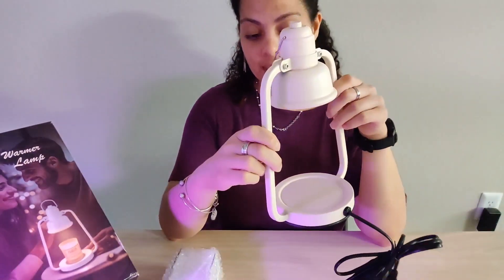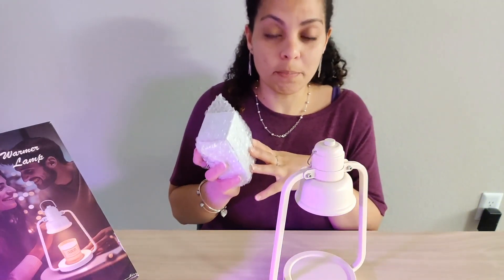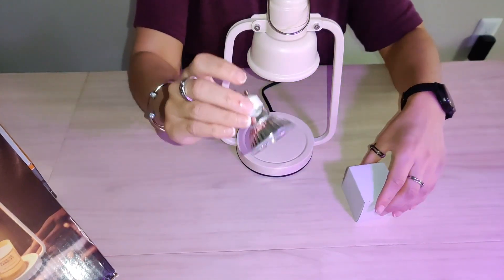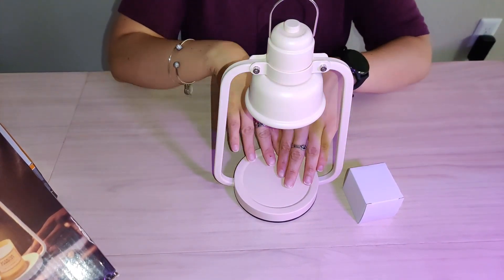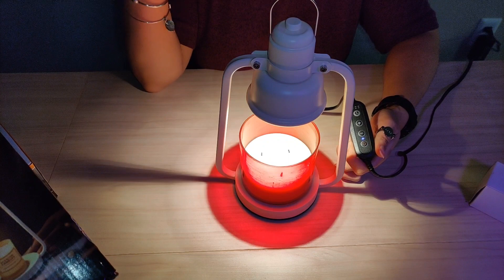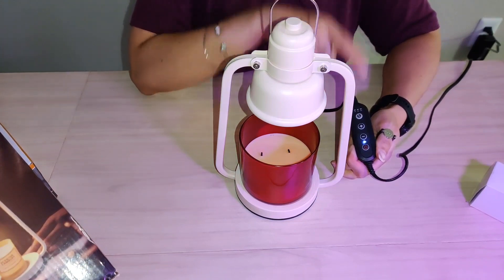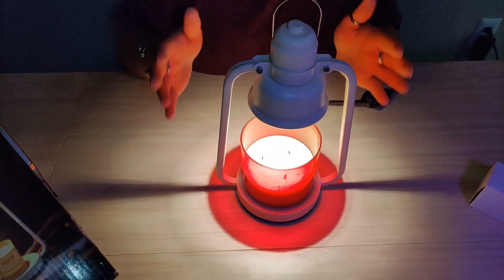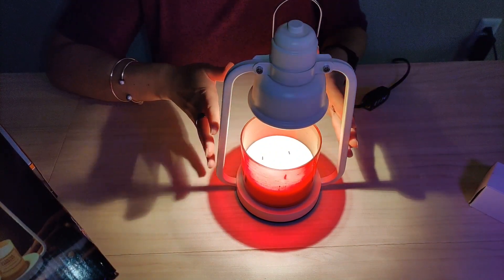Absolutely love this candle warmer, strong scents!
Atapeas Candle Warmer Lamp, Electric Candle Lamp Warmer with Dimmable & Timer for Jar Scented Candles, Bedroom Candle Warmer Light with 2 Wax Warmer Halogen Bulbs for Home Decor!

Features:

* Electric candle warmer lamp that melts candles without open flames
* Dimmable and timer functions for customization
* Safe and clean operation, no soot or smoke
* Extend the life of your candles
* Suitable for jar scented candles
* Includes 2 wax warmer halogen bulbs
* Home decor piece with a warm and inviting glow